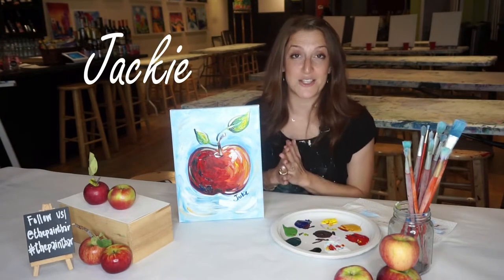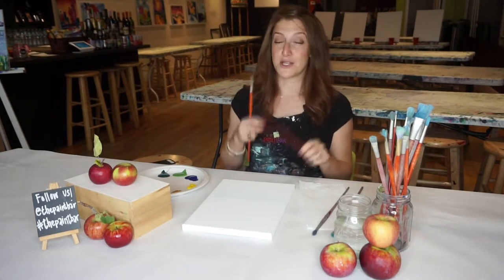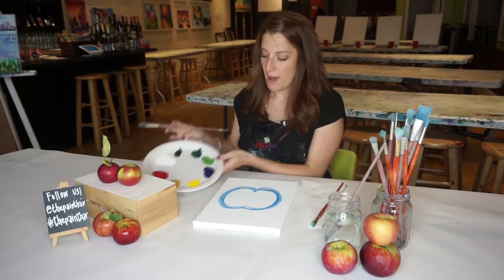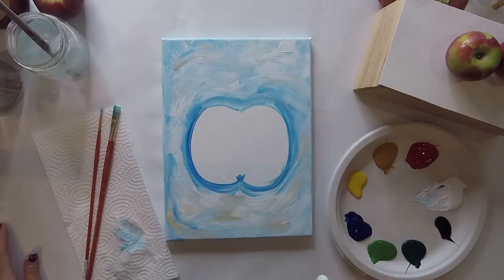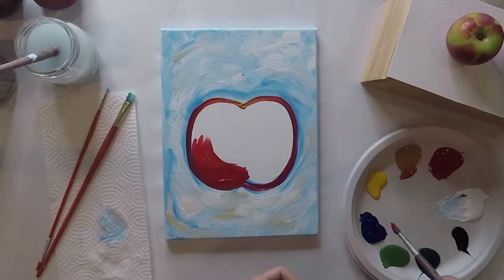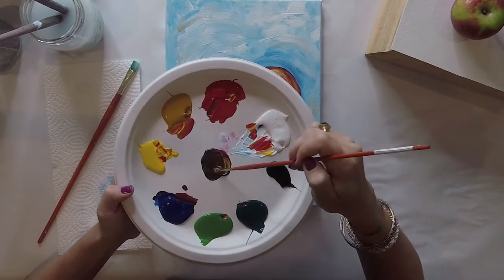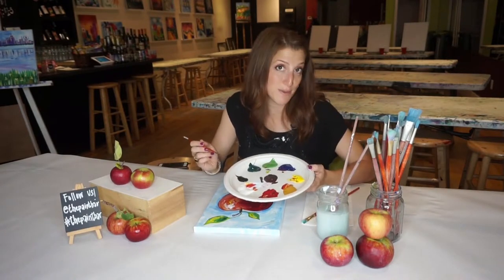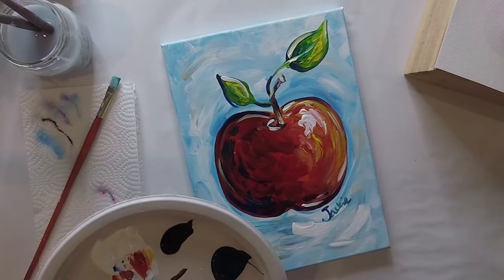How to Paint an Apple with Jackie - Fall tutorial | THE PAINT BAR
After going apple picking, Jackie decided to teach you how to paint an easy apple to get you in the fall spirit!
Follow along with the tutorial and share an ArtsyPic for us to see! TPBartsy @ThePaintBar
Production: Mel Gross and Luiza Barreto